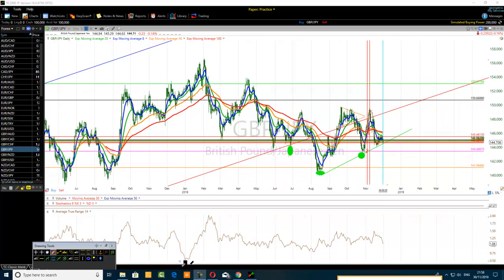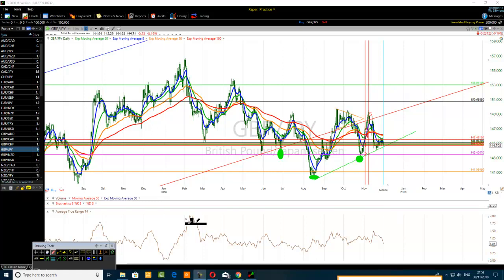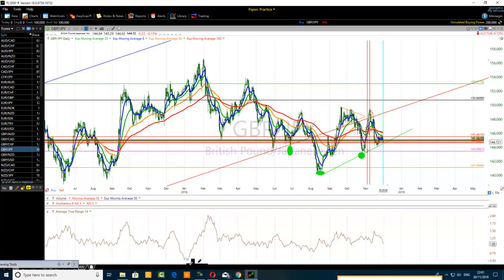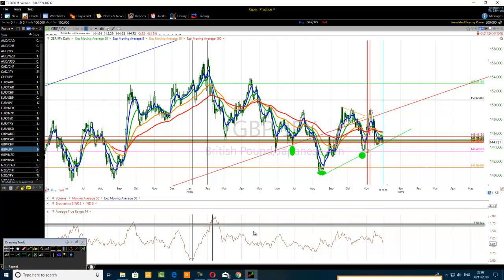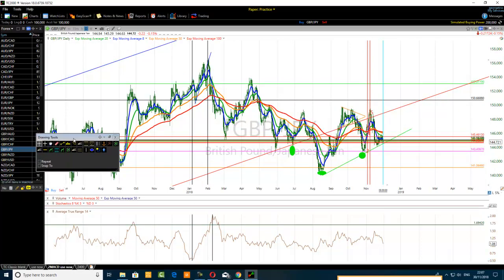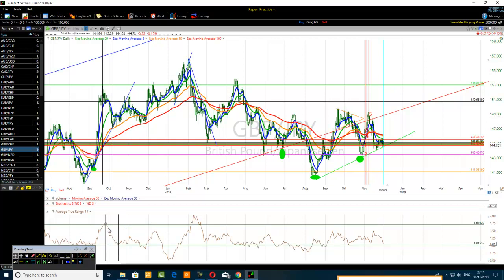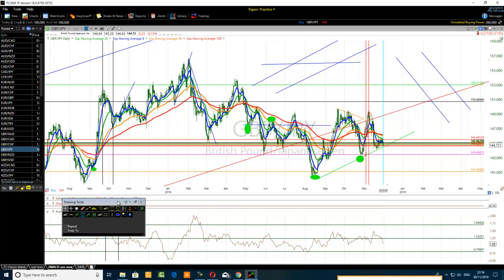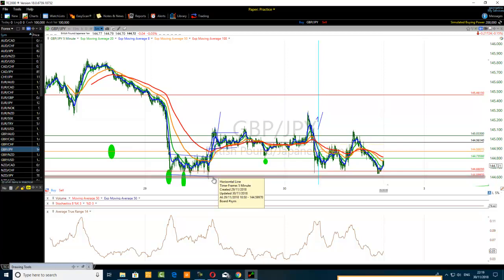Technical Trader Reflects Upon The Average True Range ATR Of Welles Wilder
Begin to understand more than never before how to use the Average True Range technical indicator of Welles Wilder as
a technical trader.
Become a better ATR trader today.
Get started.

ATR Trading Strategies
goo.gl/Moj65F